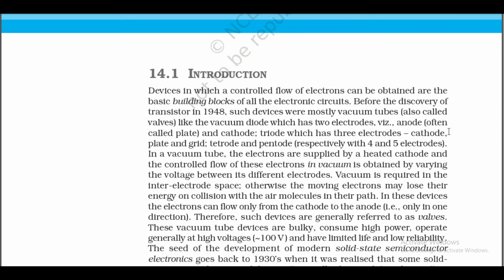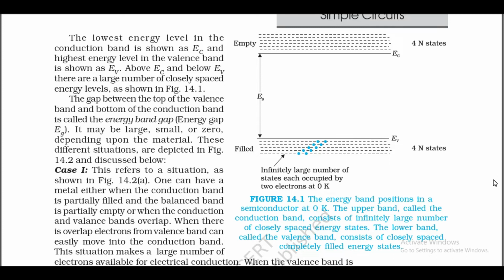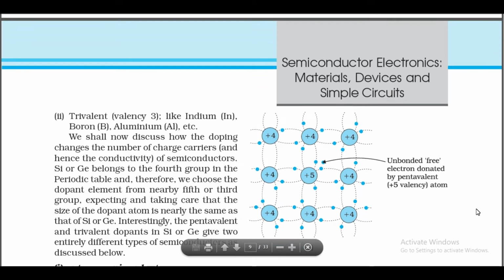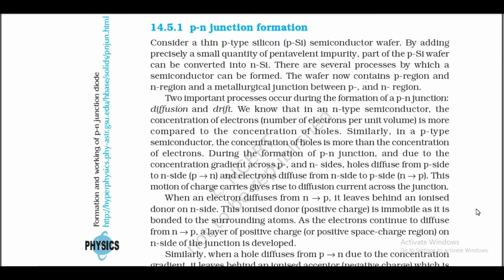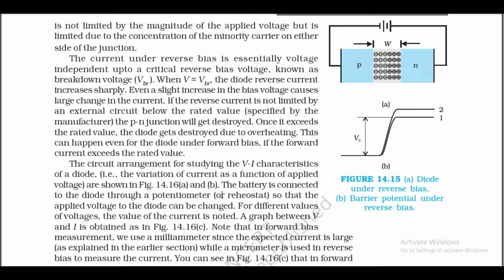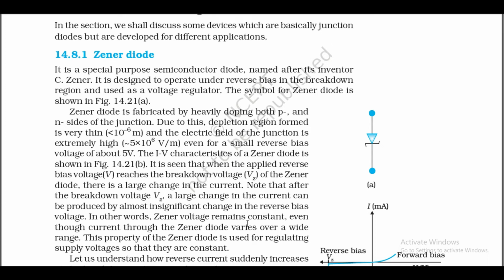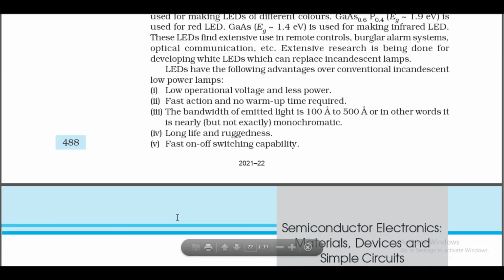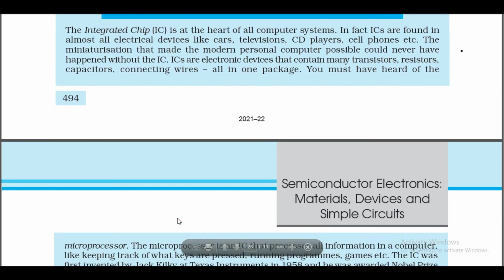Semiconductor Electronics :Materials, Devices And Simple Circuits | Chapter-14 | NCERT 12th Chapter